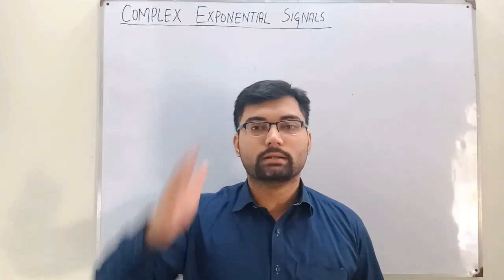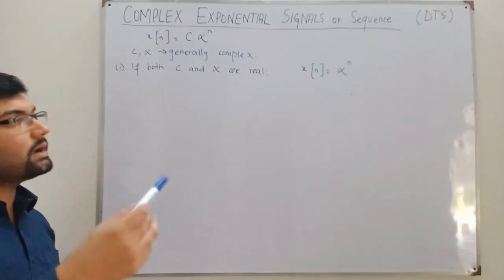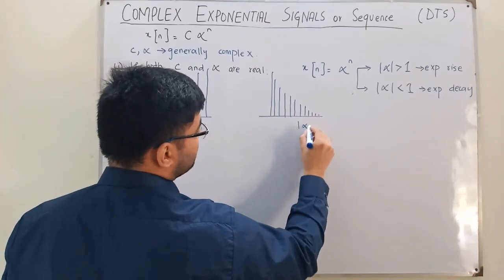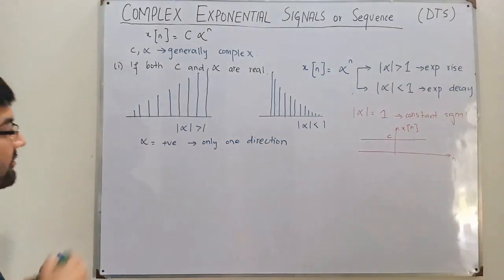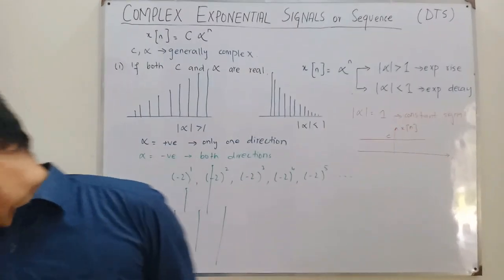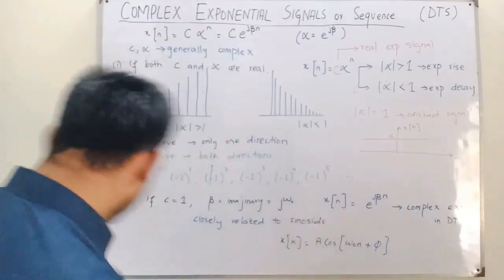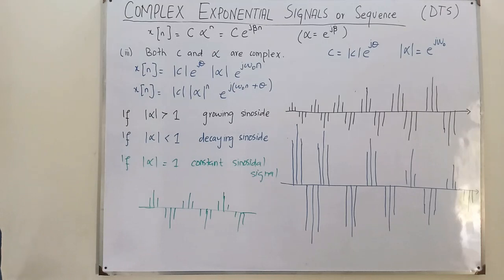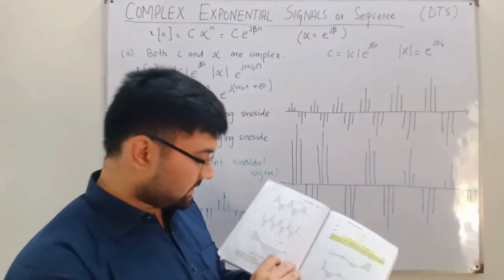Complex Exponential Signal (Discrete Time)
Lecture 18
Complex Exponential Signal in discrete time